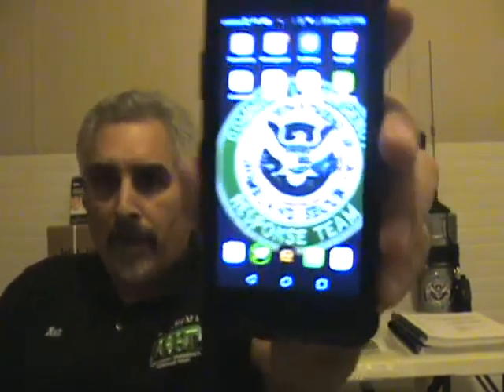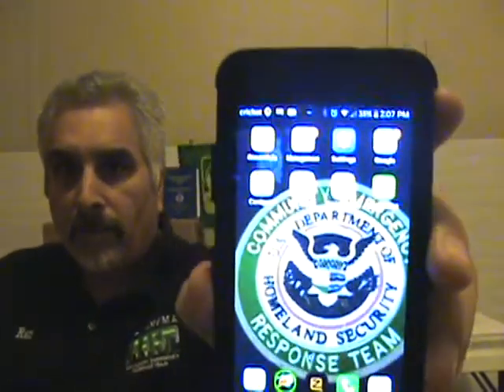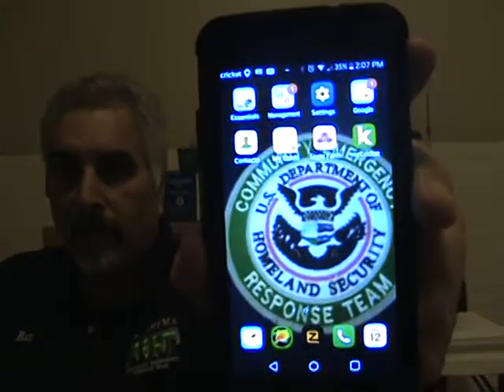APPS for CERT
These are some of the Apps I recommend for your phone as a CERT Member. Some are MUST have apps for Search And Rescue others for scanner apps.